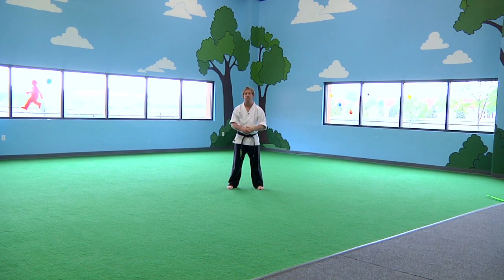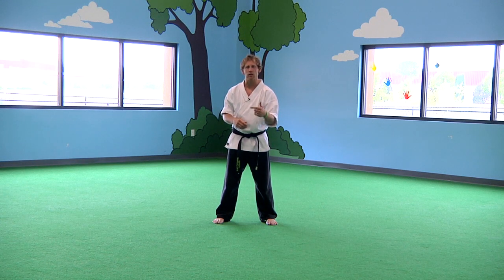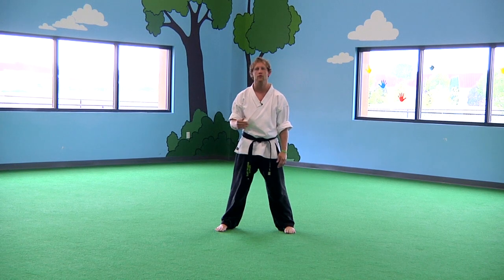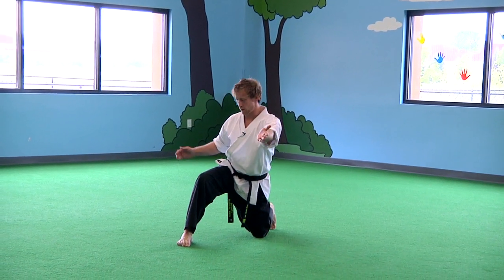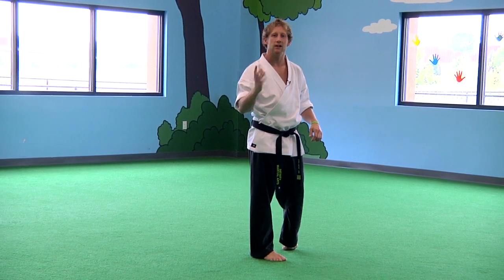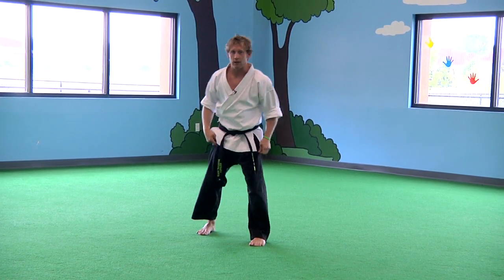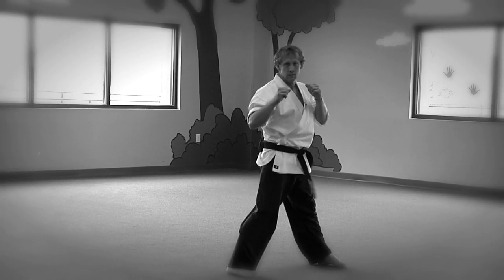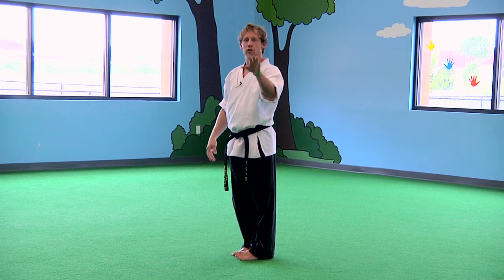Kids Karate: Scoot to Swing 7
- Infinity Martial Arts owner, Mike Welch, give us a karate tip forms, bo staff, forms, fitness, sparring or a great parent's tip for kids enrolled in martial arts.